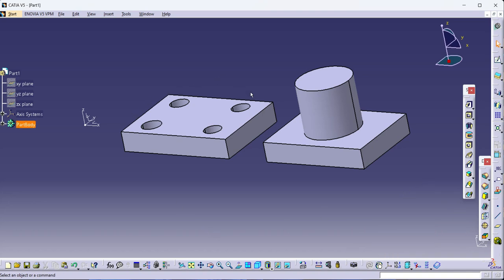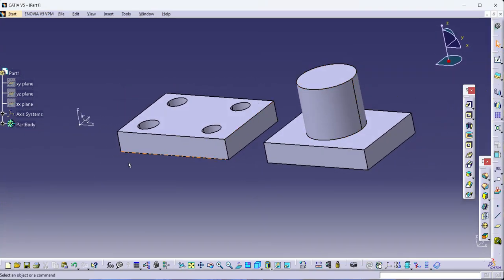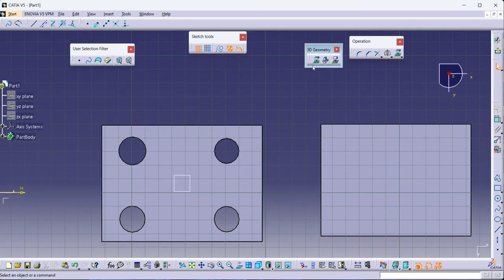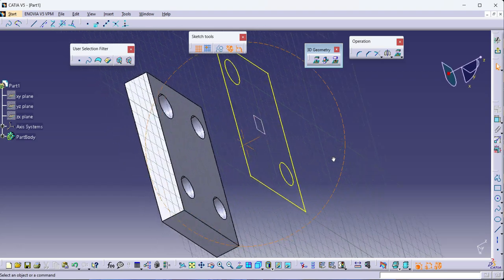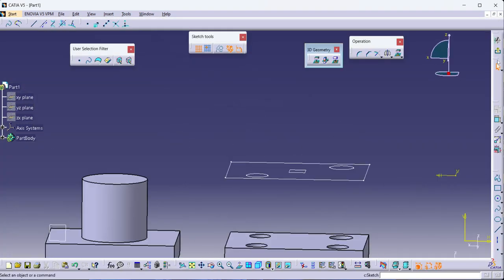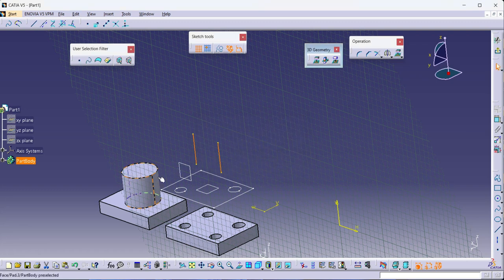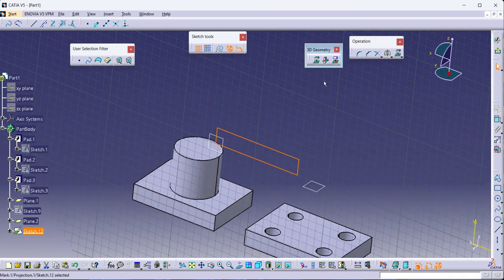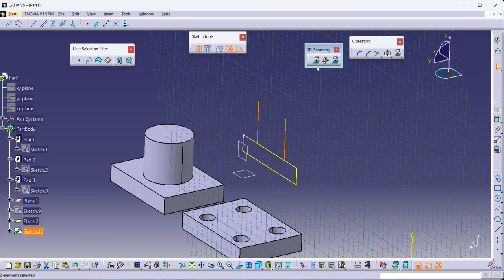CATIA Basic Sketch Tutorial Part7 | CATIA Basics for CAA | CATIA basic for mechanical Engineer